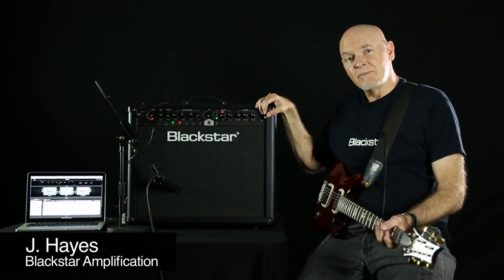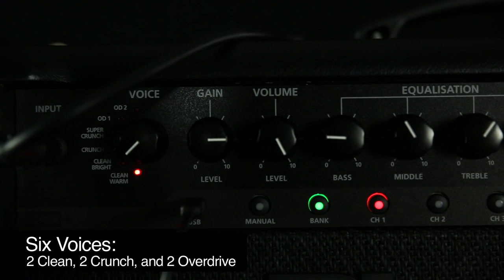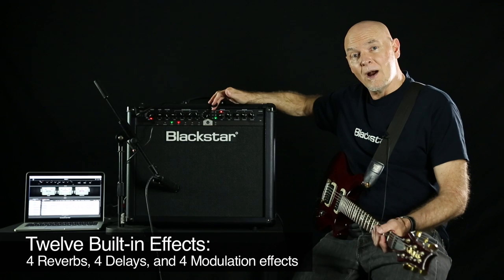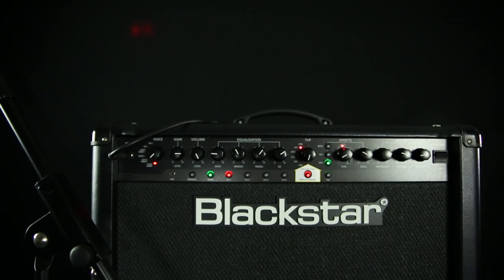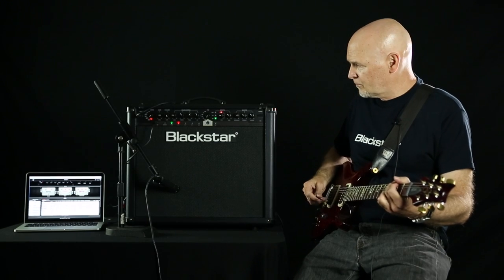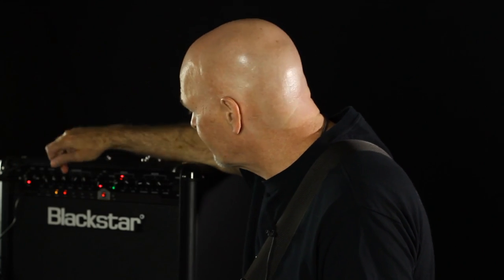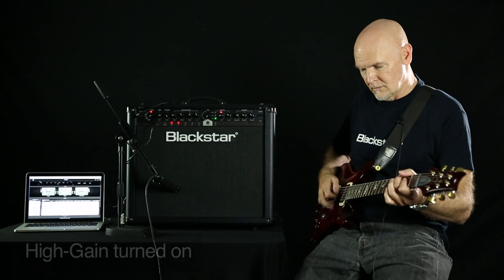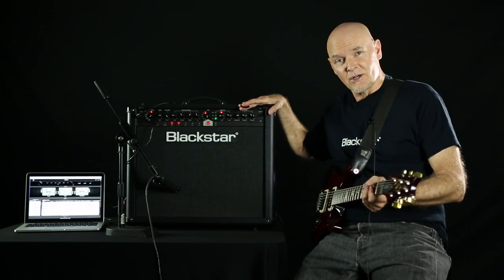Blackstar ID:60TVP Demonstration with J. Hayes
In this video, J. Hayes from Blackstar Amplification demonstrates the ID:60TVP amplifier.

The ID:60TVP is a 60 Watt programmable 1x12 combo. The controls allow you to design your own sound, store it and know that the amp will excel in a live environment. Blackstar's True Valve Power (TVP) offers six different power valve responses - EL84, 6V6, EL34, KT66, 6L6 and KT88. The patented ISF control gives you access to infinite new sound possibilities, from the USA to the UK. The unique Voice control has six different channels. Deep editing and storing of patches is simple using the Blackstar GUI software. Patches can be shared, uploaded and downloaded via the online community. The effects section delivers studio quality modulation, delay and reverb effects; four of each effect type, all based on classic and boutique effects.